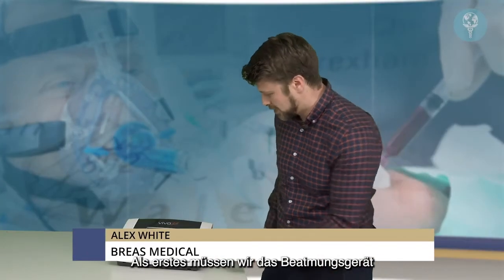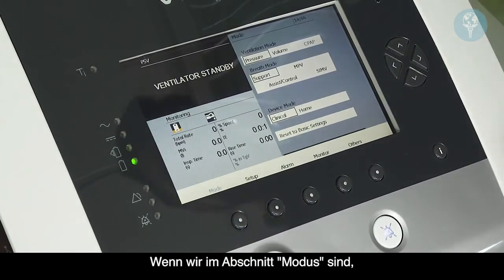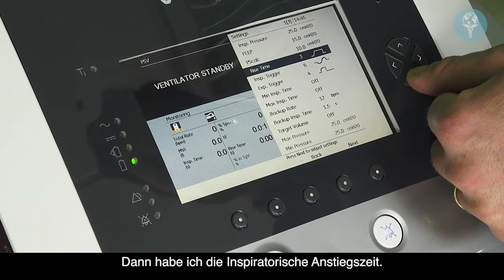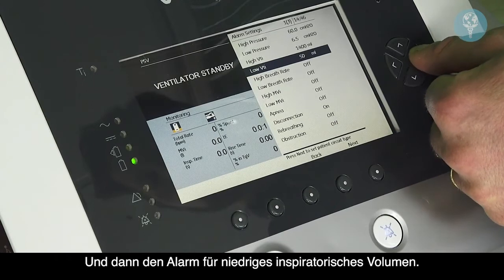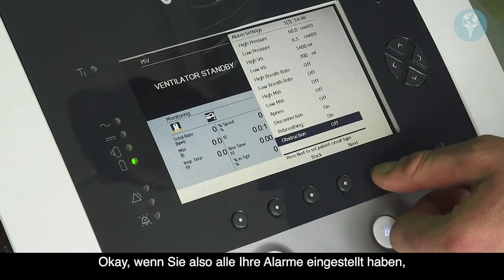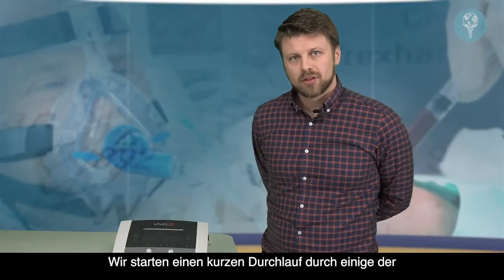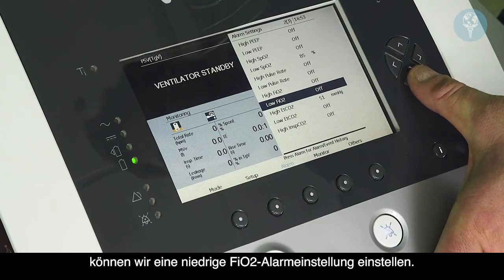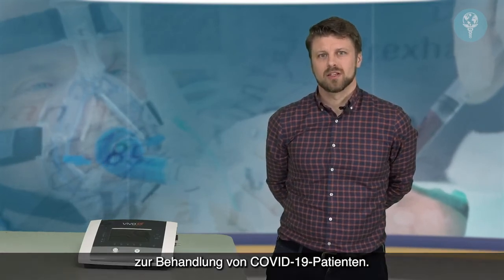Vivo 55 Setting Up a Patient Prescription and Alarms (German)